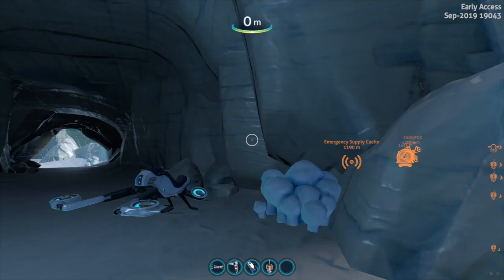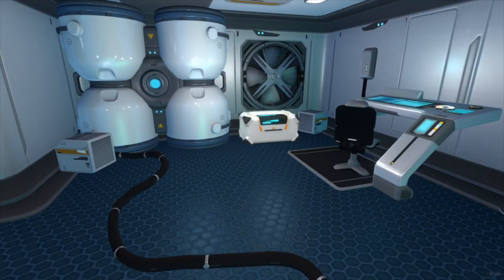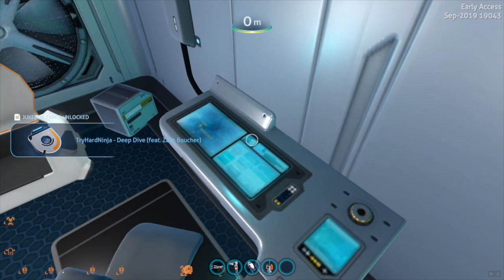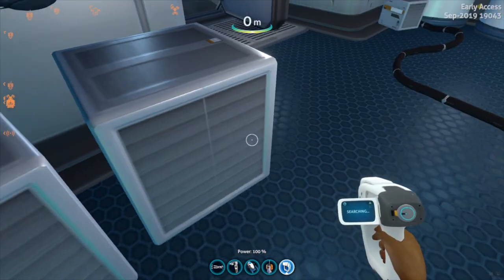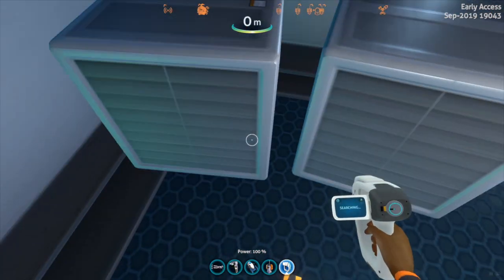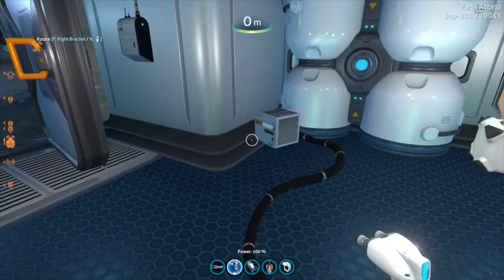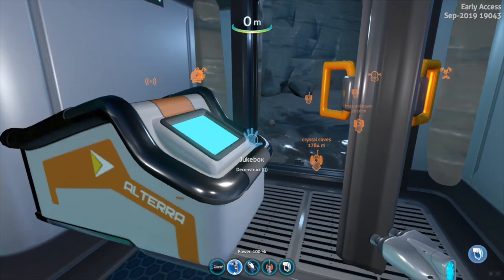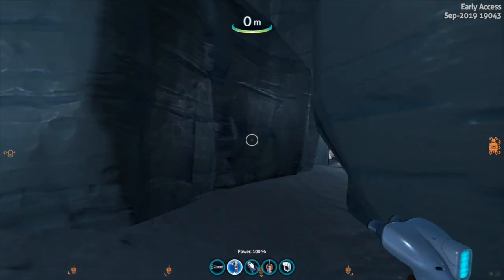Secret HIDDEN Bunker?! Subnautica Below Zero Gameplay/Possible update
HOPE YOU ENJOYED THE VID! suggestions are appreciated in the comment section!